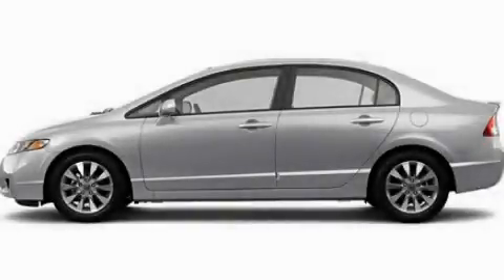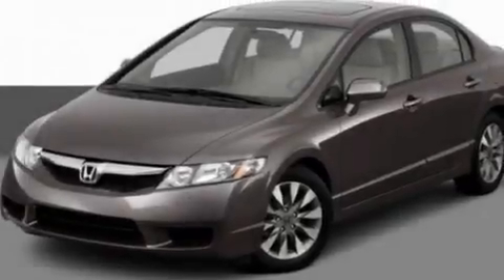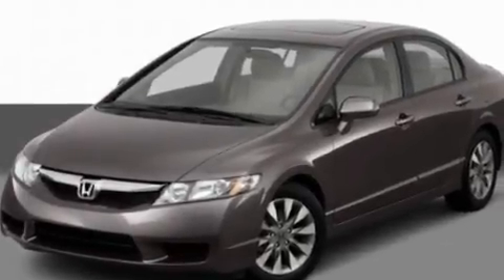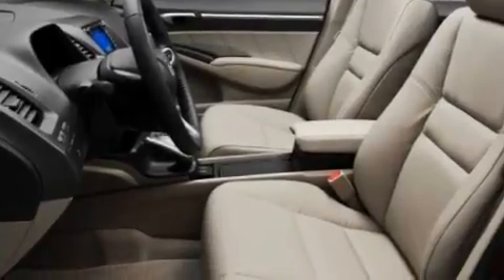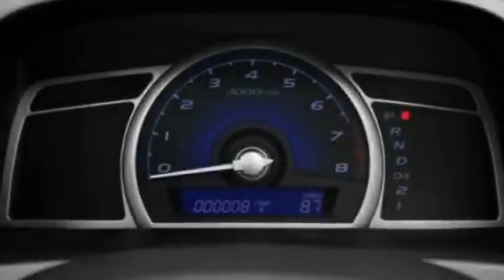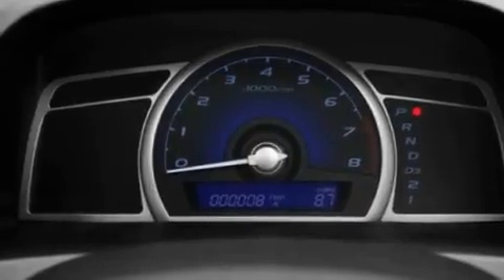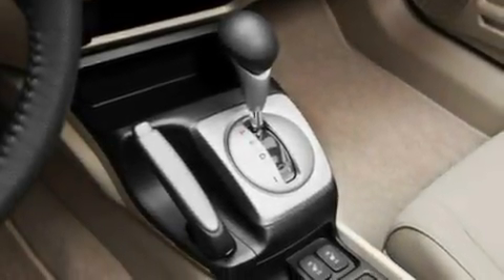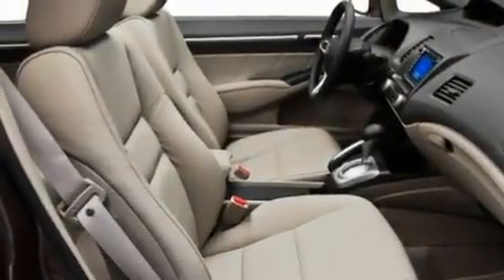2011 Honda Civic Sdn MI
Year : 2011

 Make : Honda

 Model : Civic Sdn

 Engine : 1.8L I4

 Trans . : Automatic

 Exterior : Silver

 LaFontaine Honda

 2245  S. Telegraph Road